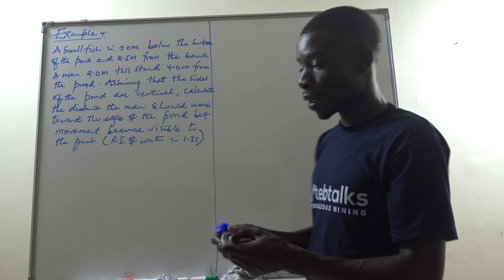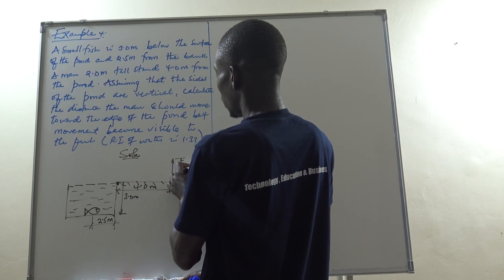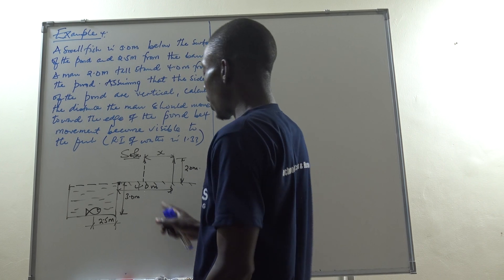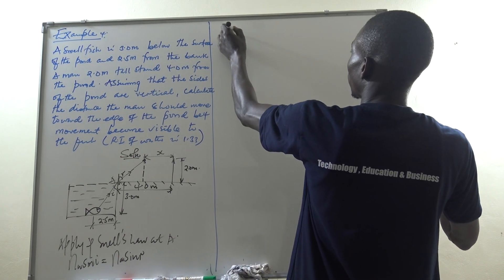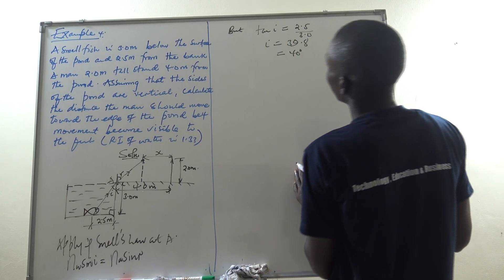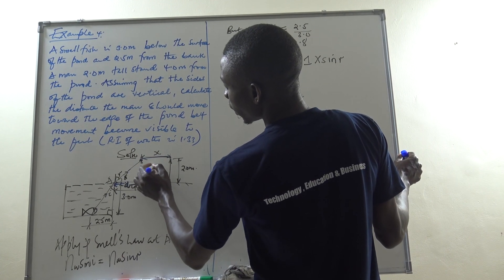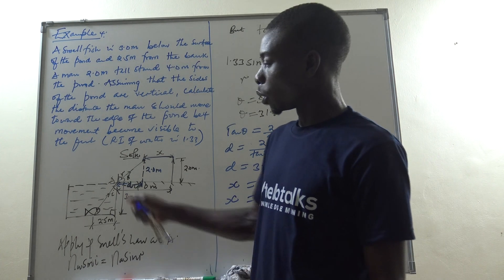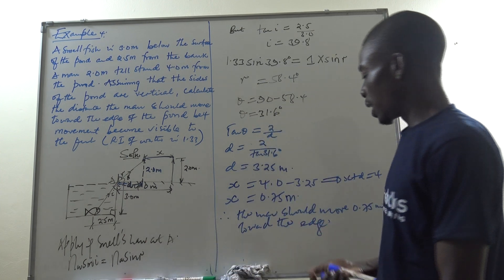4 CALCULATIONS INVOLVING SNELL'S LAW 4~1